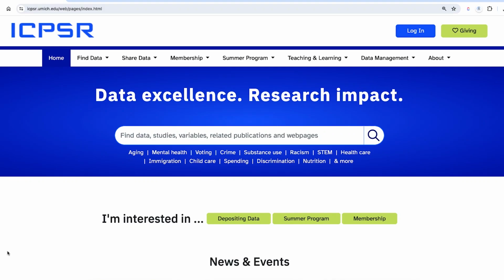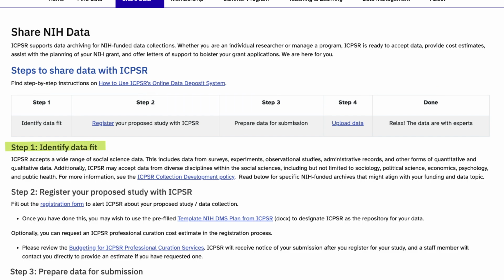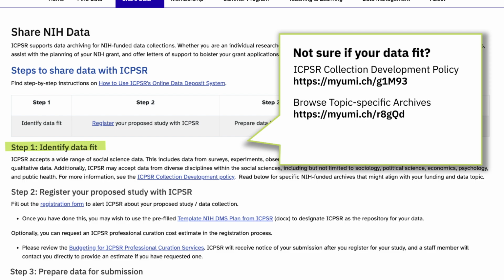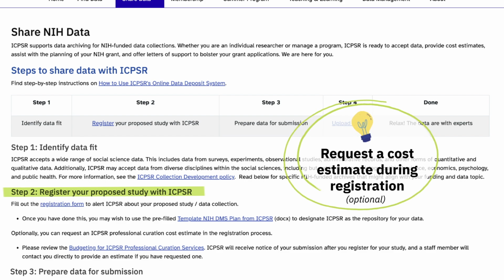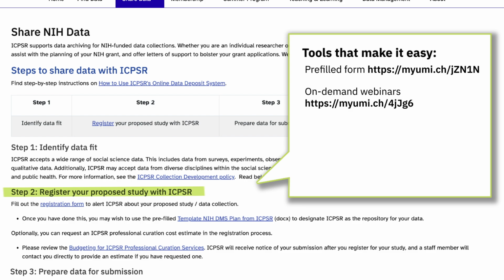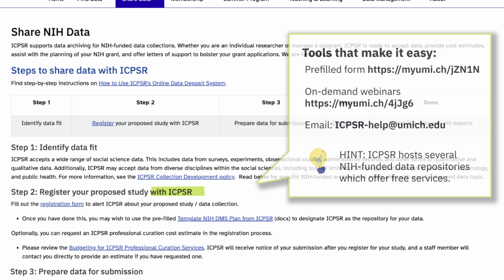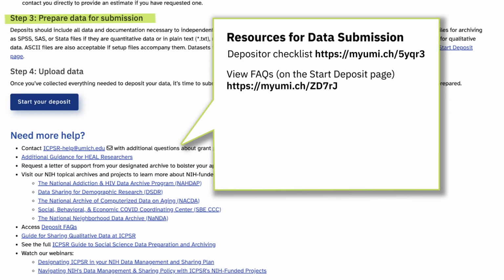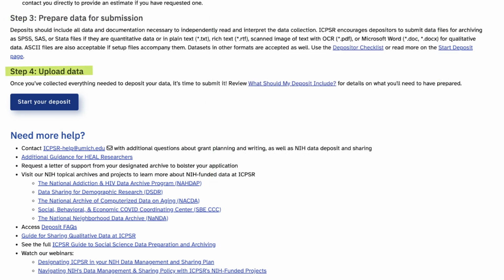ICPSR 101: Share Your NIH (and other) Data: Part 1 - Preparing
Do you have NIH (and other) data to share? If so, you'll want to watch this DIY Video and see an overview of How to Use ICPSR's Online Data Deposit System

Want to see an overview of who can deposit data with ICPSR and what options are available? Watch "ICPSR 101: Depositing Data with ICPSR (Who can deposit data?

ICPSR, one of the oldest and largest social science data archives, has been trusted by researchers for nearly 60 years with long-term preservation that meets FAIR principles ICPSR holds several certifications, including the CoreTrustSeal and won the 2019 National Medal for Museum and Library Services from the Institute of Museum and Library Services

Steps and Resources for Sharing NIH Data
00:08 - Intro to Sharing NIH Data with ICPSR
00:27 - Step 1: Identify Data Fit
00:53 - Step 2: Register your Proposed Study with ICPSR
01:46 - Step 3: Prepare Data for Submission
02:27 - Step 4: Submit your Data